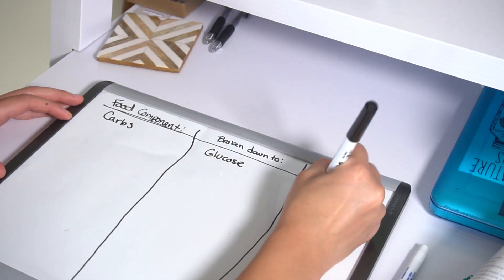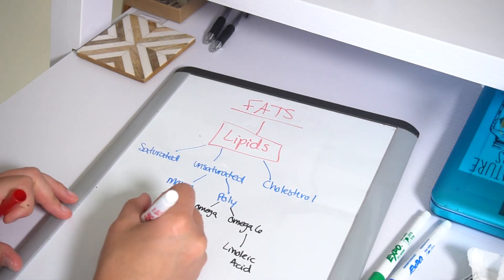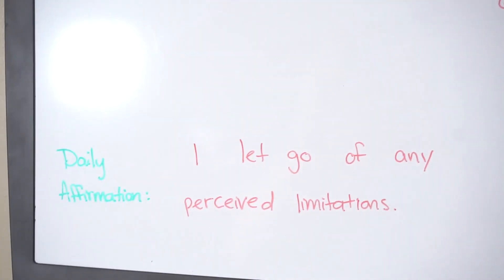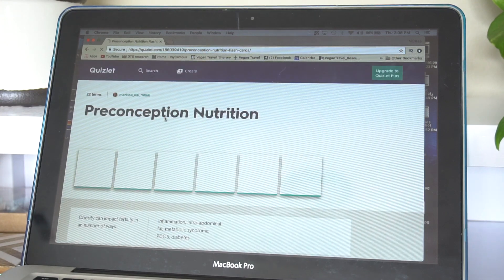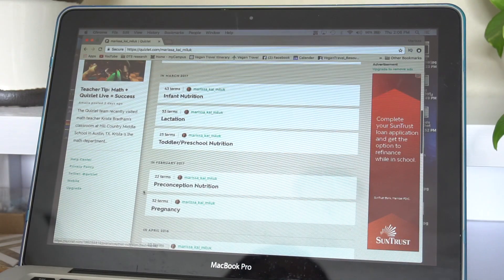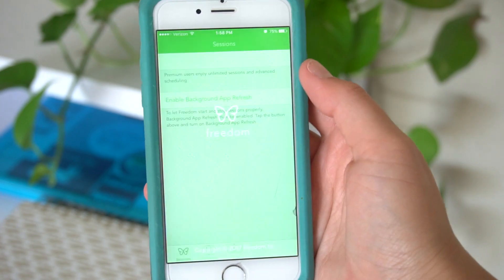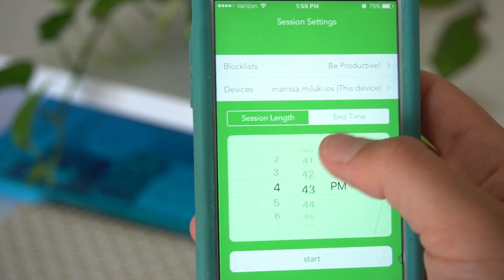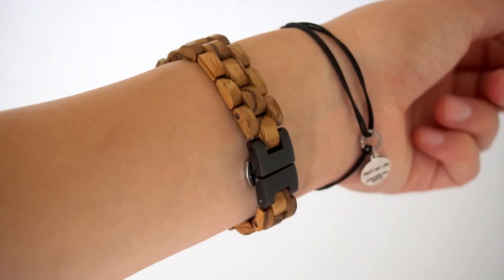College Necessities {Study Tools & Apps} + Back to School GIVEAWAY!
End Date: 9/3/17
Open Internationally

Hope all my college necessities and study tools/hacks help you this school year!

In this video:
White Board
Ultra Fine Tip Expo Markers